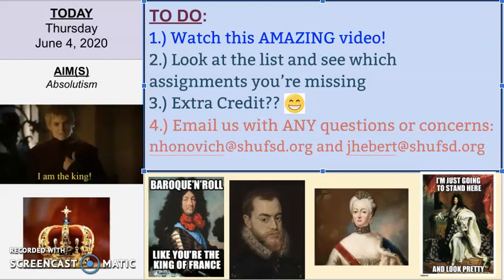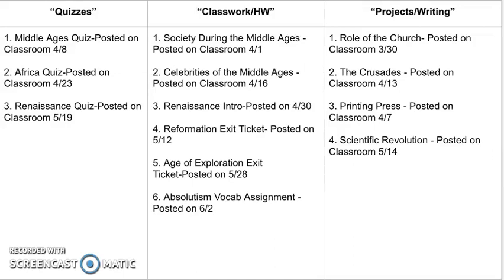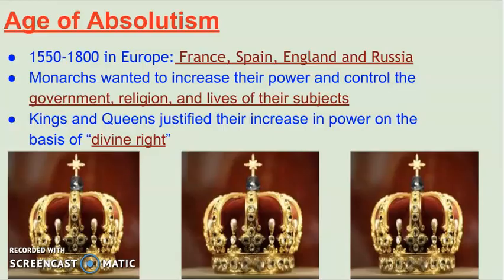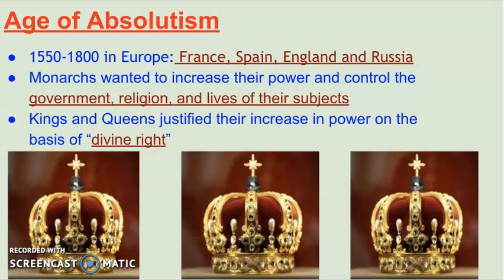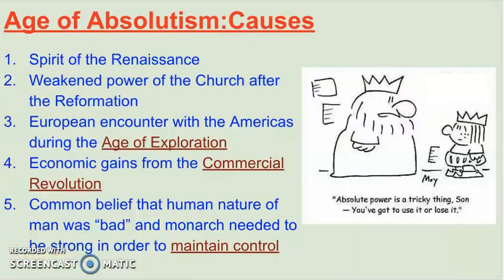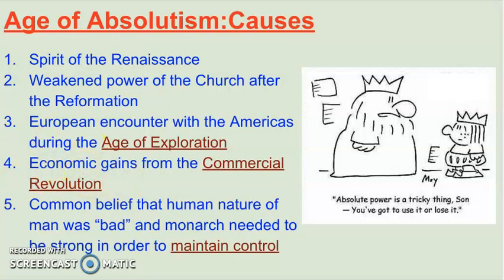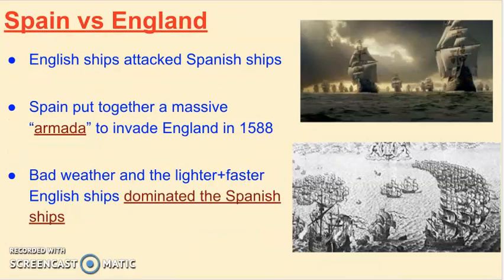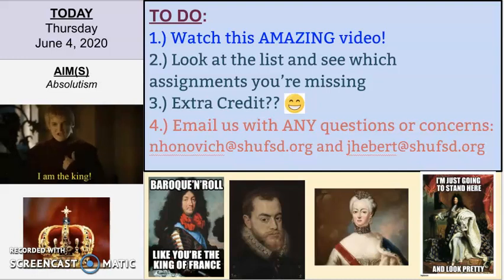Absolutism in Europe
Lesson for June 4, 2020

Please be sure to look through the list of assignments that have been due this quarter!